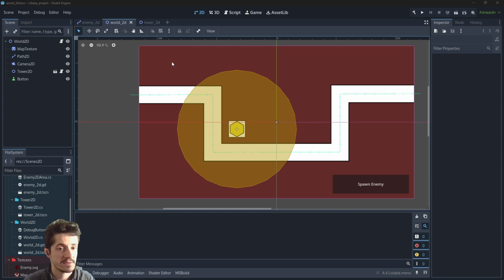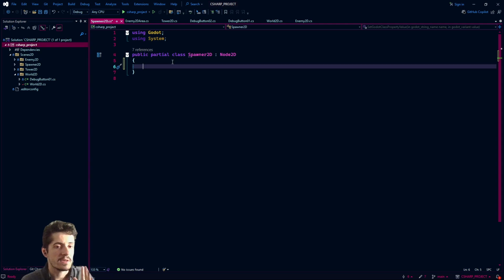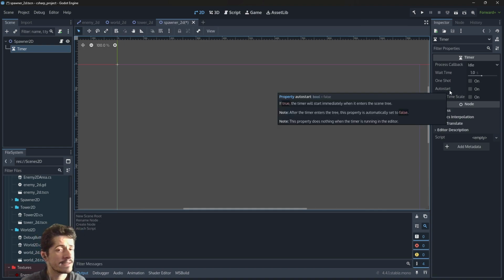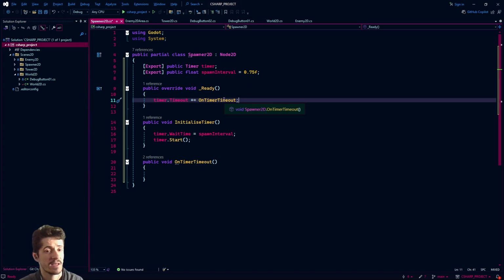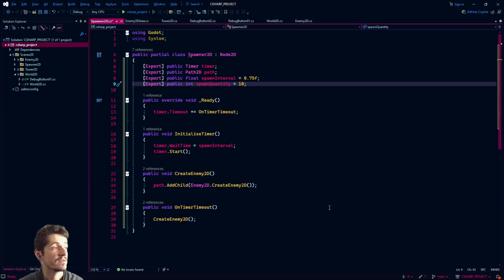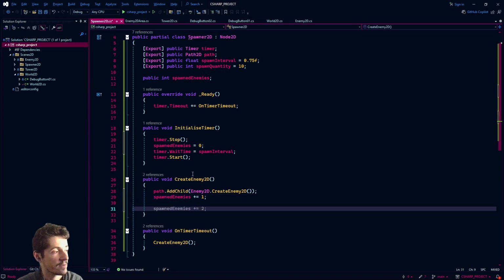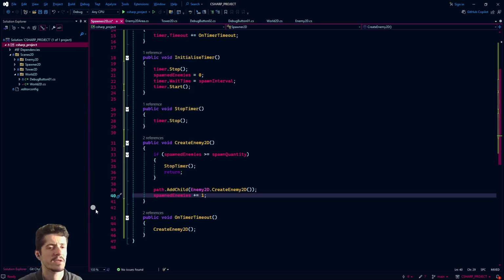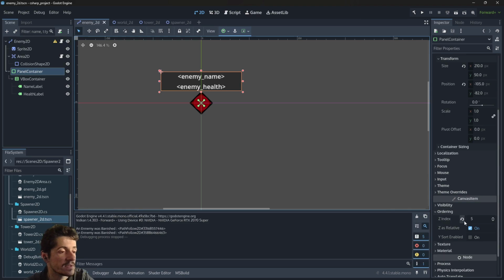09 - Wave Spawner - Tower Defense Tutorial - Godot C# 4.4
🎥 Chapters :
[00:00] l🦦 Intro 🦦l
[01:12] l💬 About the wave Spawner 💬l
[01:39] l🌴 Spawner Scene 🌴l
[02:14] l💬 This scene could (should?) be a Grey Node 💬l
[03:04] l⚙️ Set up the Timer ⚙️l
[06:45] l⚙️ Create Enemy2D ⚙️l
[07:50] l⚙️ Count spawned Enemies ⚙️l
[12:40] l🌴 Connect nodes in the inspector 🌴l
[13:13] l⚙️ Activate the Spawner Timer on Ready ⚙️l
[13:45] l🌴 Ordering the Enemy2D Label  🌴l
[14:35] l📝 Potential Exercise📝l
[15:51] l💬 About future Content 💬l
[16:40] l🦦 See ya o7 🦦l

🎩 GDScript :
[--:--] I'll be doing GDScripts on demand